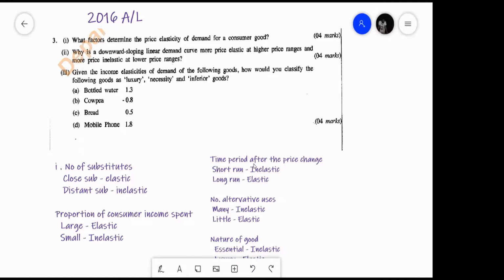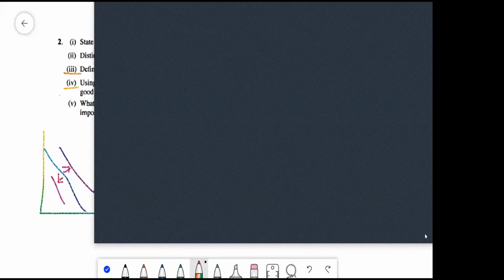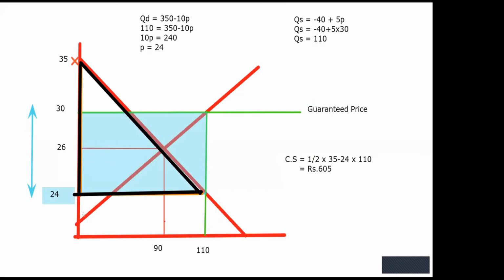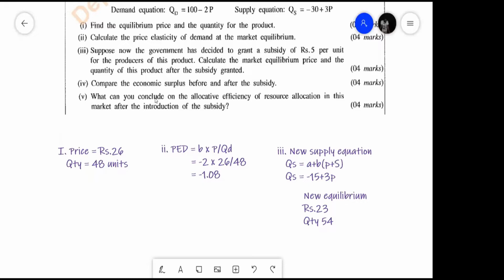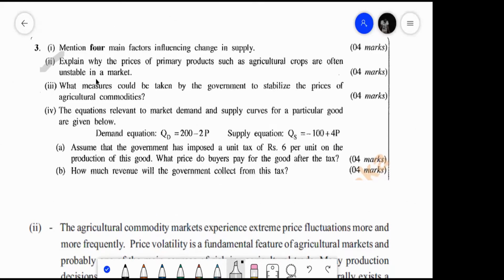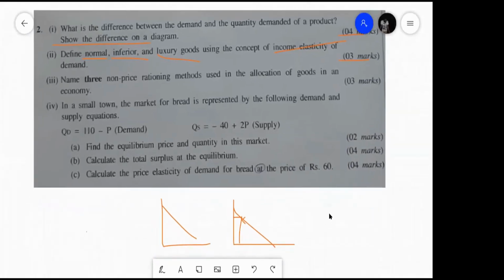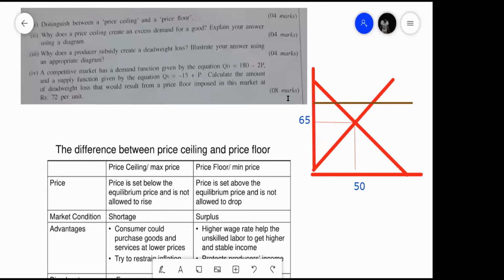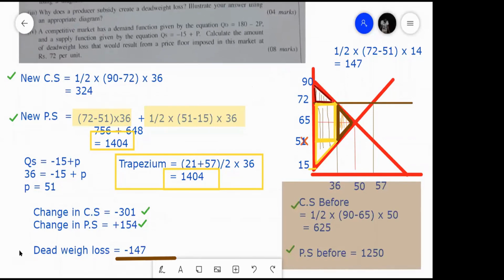Unit 02 & 03 - Market Forces and Government Intervention - Session 07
Unit 02 & 03  - Market Forces & Government Intervention  - Session 07

Beyond the Classroom is an Initiative by iTutorSL which focuses on Local Advanced Level Economics Past Papers in English Medium. 🎓💡

Through the program we intend to discuss all papers between the years 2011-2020. The sessions will be conducted by Mr.Arshad Ismail an Economics Lecturer for Advanced Level Economics.👨‍🏫

If you wish to join a purely online class conducted for Advanced Level Economics with all material printed and couriered to your doorstep drop us a WhatsApp message on 📞 .

Missed the previous units? to catch it up 🔥